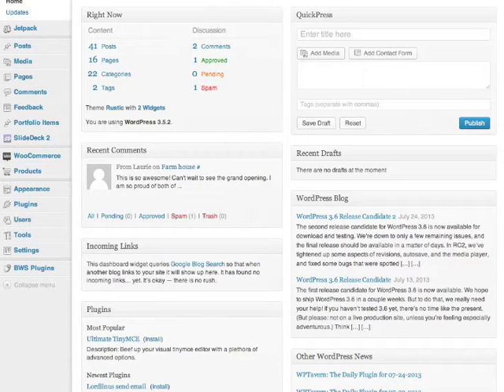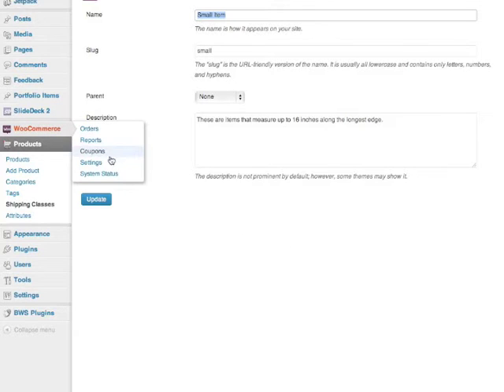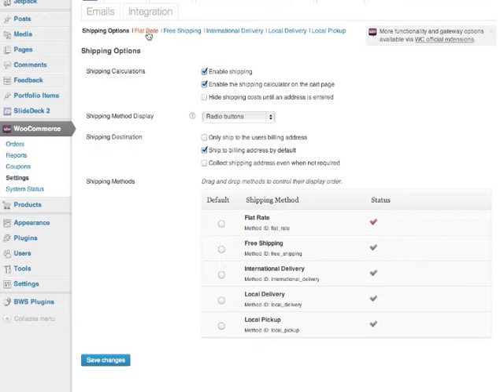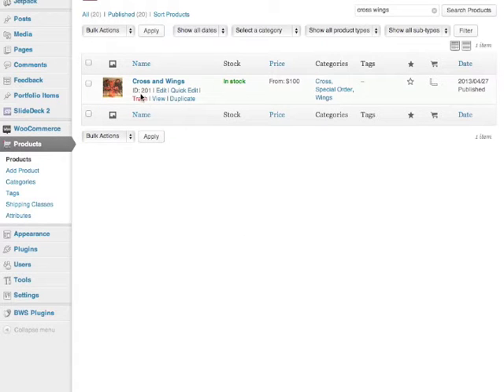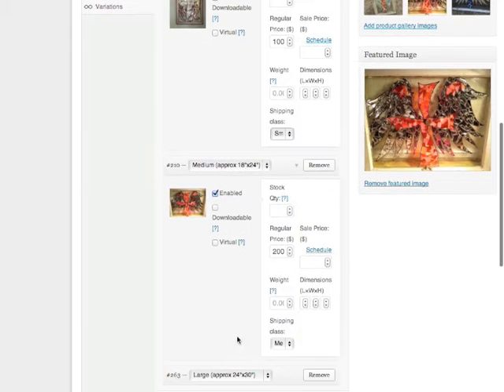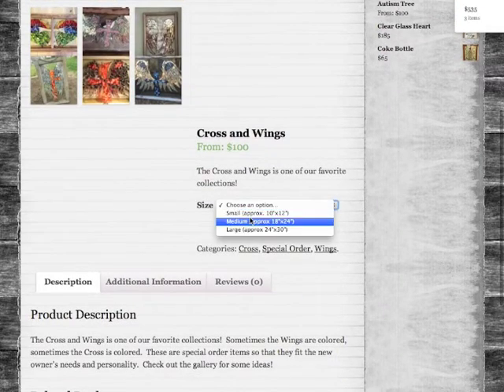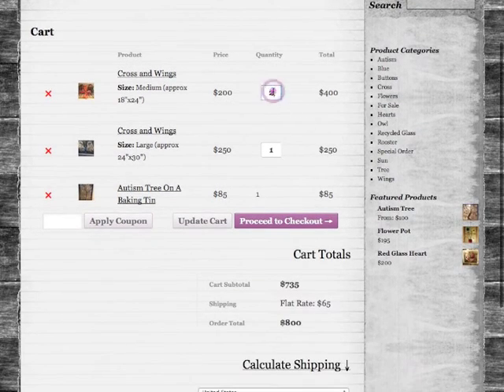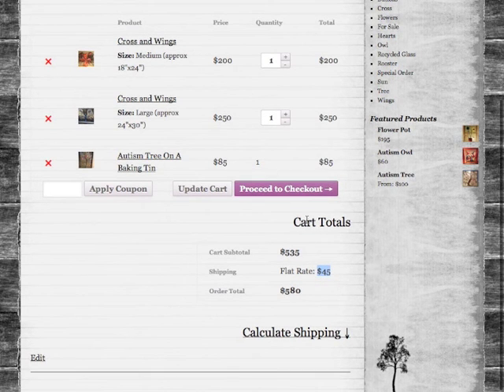Setting Up Multiple Shipping Classes for WooCommerce (Quick and Dirty)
A quick and dirty video tutorial on setting up multiple shipping classes so that you can have free, small, medium and large packages auto calculated.